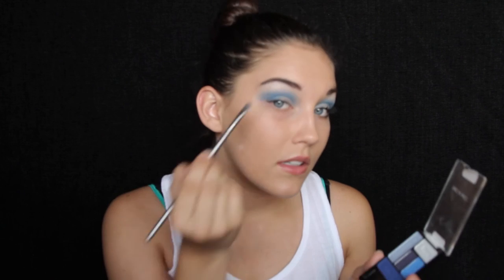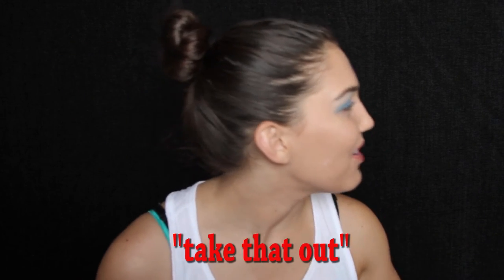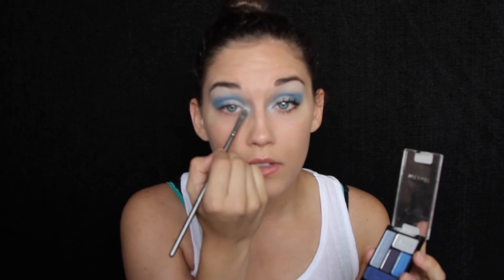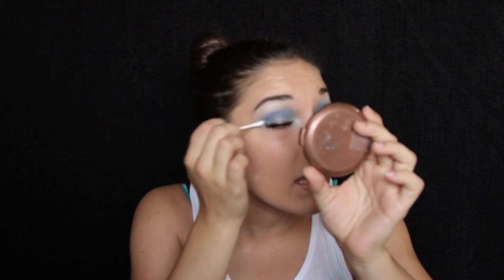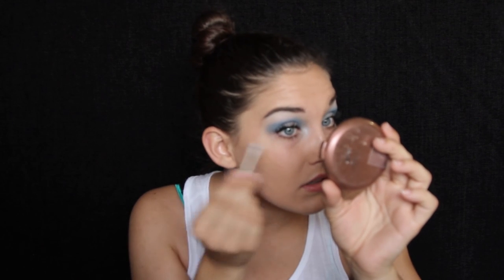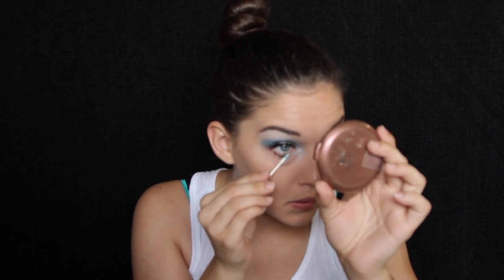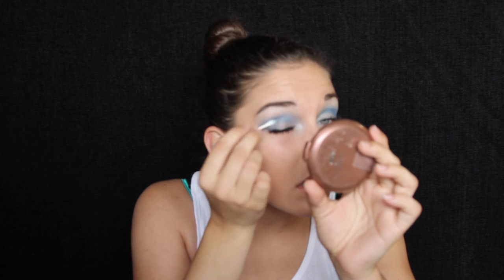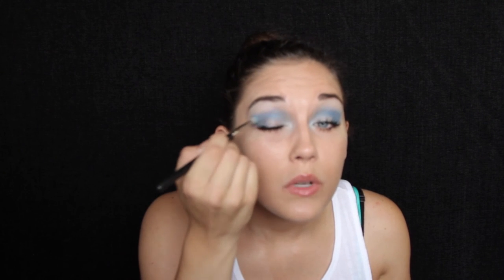Knights Cheer Makeup 2015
Hi guys,
    This is the first cheer video of the series, our game makeup for the 2015 season.  The list of products that you will need to purchase is below.  I bought all of this at CVS and the total was under $14.  I hope you enjoy the video :)

1. Wet N Wild - 394A I'm his Breezy - eyeshadow pallete - $3.99
2. e.l.f. - Contouring Blush & Bronzing Powder - $3.00
3. Wet N Wild - 905D Smokin' Hot Pink - lipstick - $1.99
4. Wet N Wild - 577A Red Sensation Megaslicks - lip gloss - $1.99
5. Wet N Wild - 910D Red Velvet - lipstick - $1.99
  -- or -- (depending on your skin tone)
5. Wet N Wild 911D Stoplight Red - lipstick - $1.99

Optional Products (that I used):
1. NARS - Sheer Glow Foundation - Medium Barcelona
2. NARS - Radiant Creamy Concealer - Medium Custard
3. Make Up Forever - HD Powder - Translucent
4. Maybelline - Colossal Chaotiques Mascara
5. Urban Decay - Eyeshadow Primer Potion (Original)
6. Rimmel London - Brow This Way - 002 Medium Brown
7. MAC - Fix+ Prep + Prime (Original)
8. NYX - Matte Finish Setting Spray